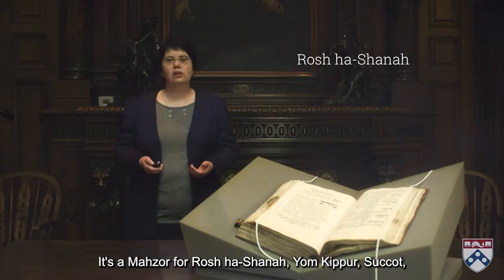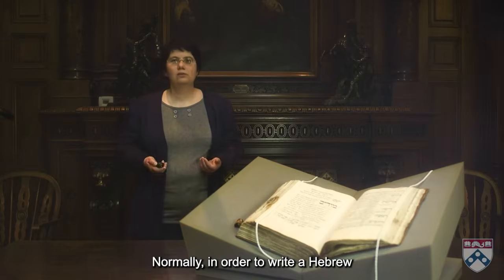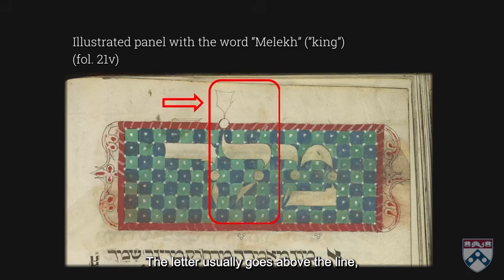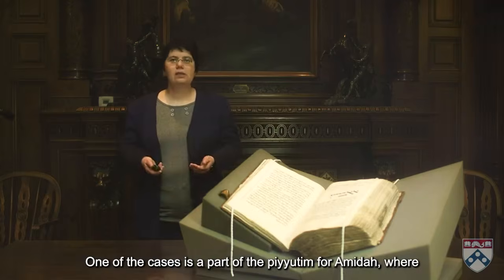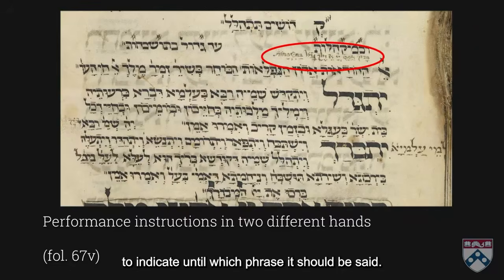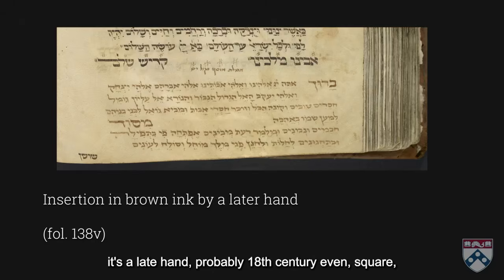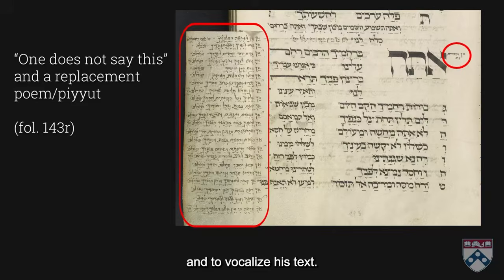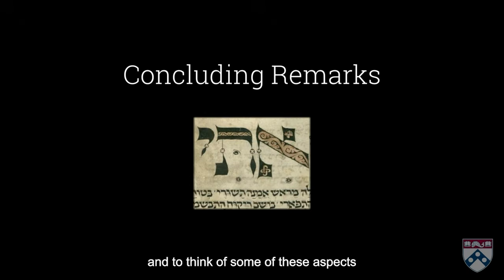In the Margins of a Medieval Jewish Prayer Book What Can Physical Manuscripts Tell Us about History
Elisabeth Hollender, Goethe University

This lecture examines the manuscript of one heavily used and not particularly exceptional thirteenth-century Mahzor (prayer book for the holidays) as a way to walk us into the way Jewish prayer rites changed over time in an every-day Jewish community from the German Rhineland. The binding, marginalia, cuts, burn marks, scars and illumination, all allow Hollender to paint a vivid portrait of a lost community and its world through one loved and valued artifact